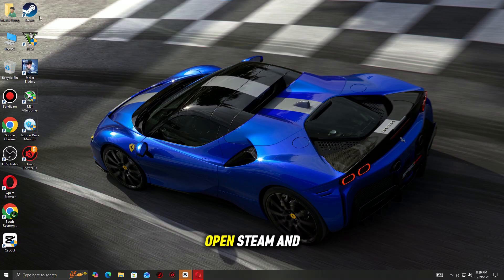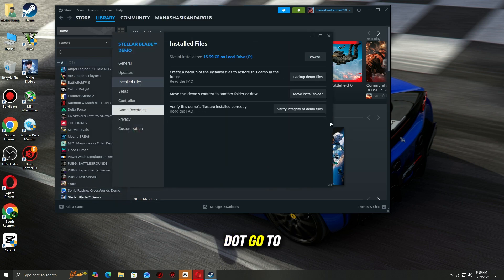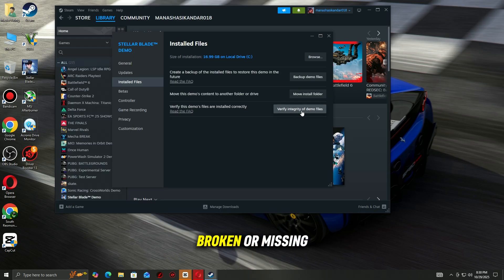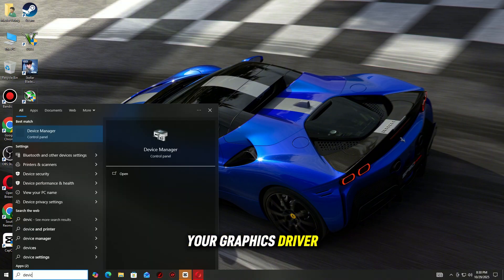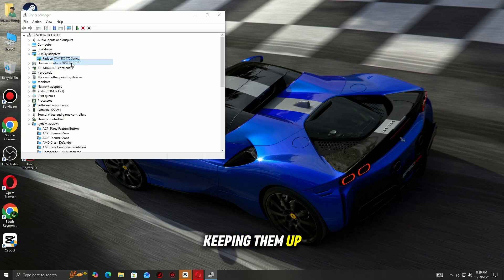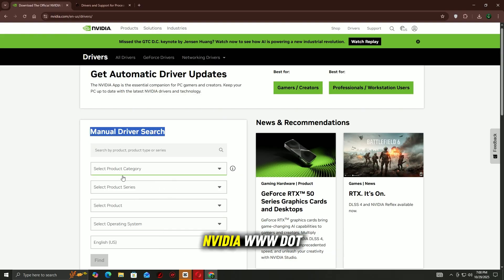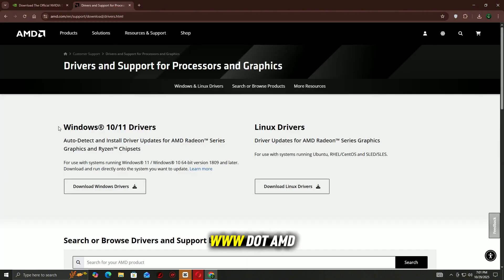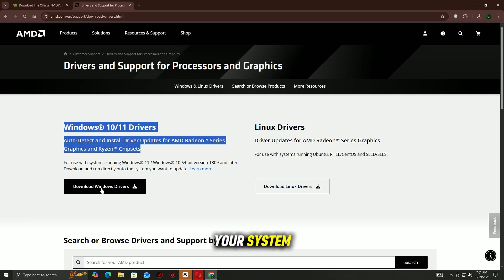🚀 ARC Raiders 2025 Fix | Crashing, Freezing & Startup Problem Solution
Is ARC Raiders crashing, freezing, or not launching on your PC? You’re not alone — many players are facing performance and startup issues in 2025. In this video, I’ll walk you through the most effective methods to fix ARC Raiders crashes, black screens, freezing, and launch errors step-by-step.

We’ll cover how to verify game files, update GPU drivers, repair system components, and adjust in-game and launcher settings to make sure ARC Raiders runs smoothly and without errors.

💡 In This Video You’ll Learn:
✅ Fix ARC Raiders crashing and freezing on PC
✅ Solve ARC Raiders not launching or black screen issues
✅ Repair DirectX, Visual C++ & Unreal Engine errors
✅ Optimize performance for smoother gameplay

💻 Works On:
🎮 ARC Raiders (Steam / PC)
🖥️ Windows 10 & 11
💾 NVIDIA, AMD & Intel systems